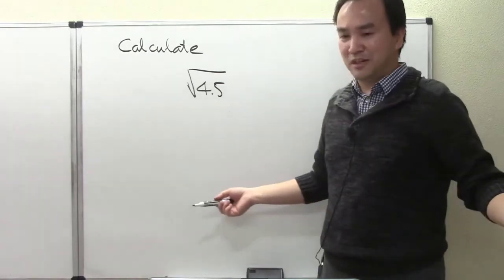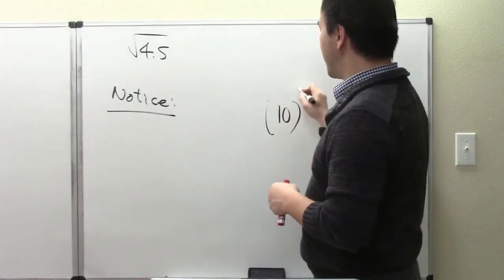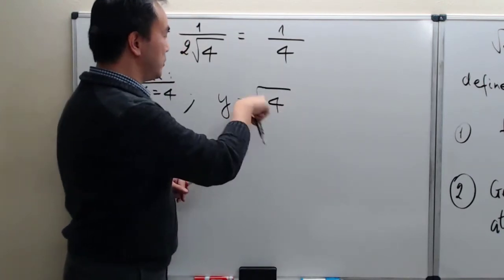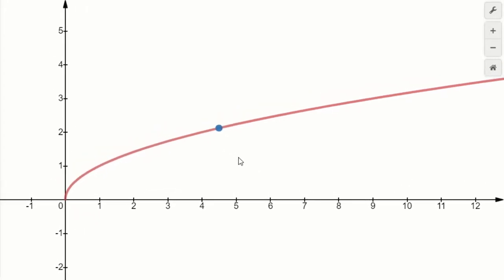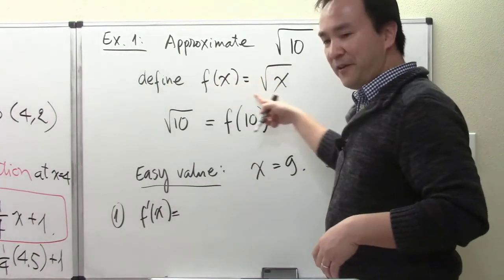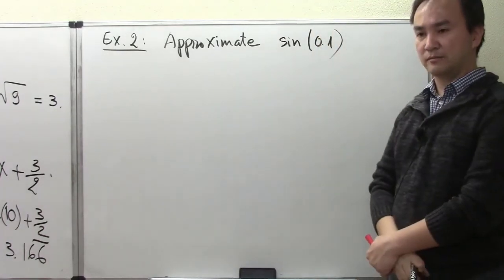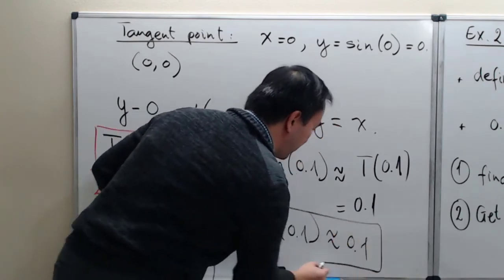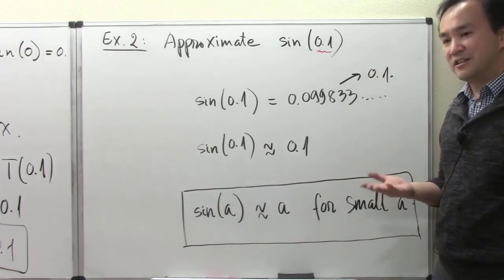CalcApp02: Linear Approximation